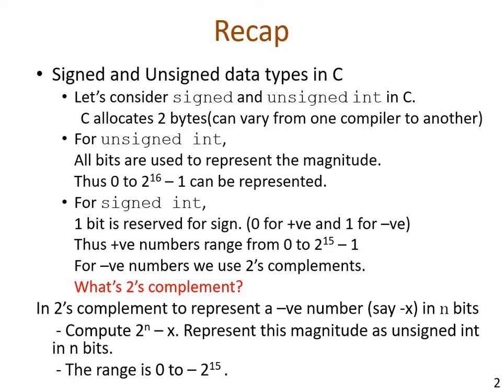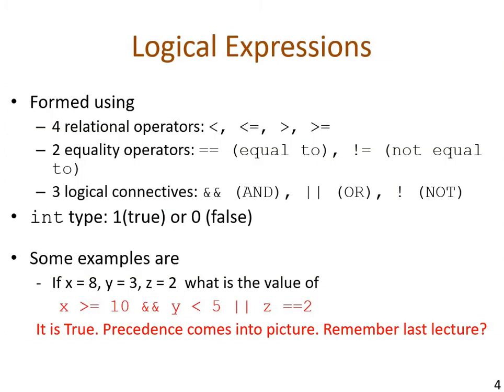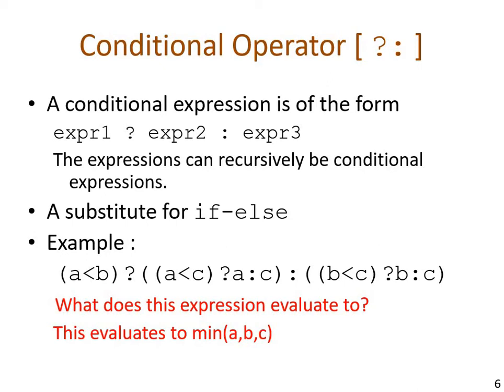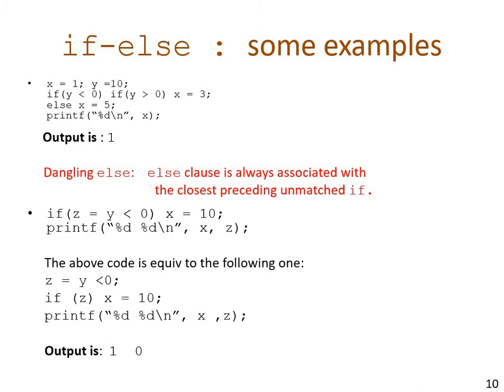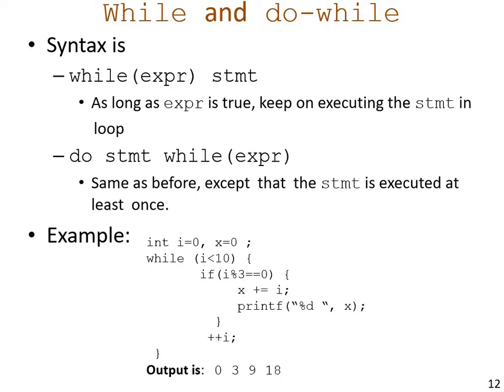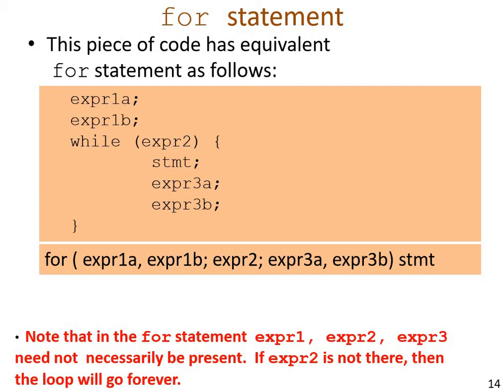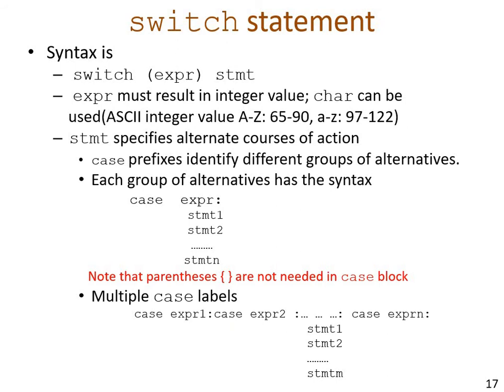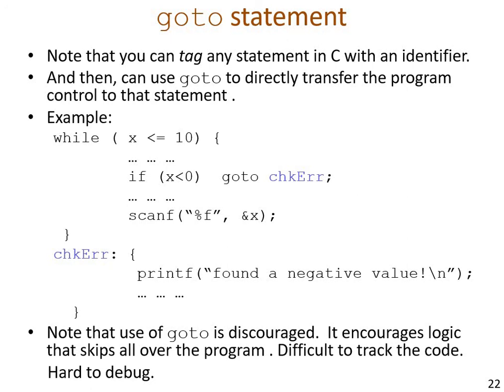C Language Programming Conditional Statements & Loops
Covering Last week recap and in this video we are covering Logical Expressions, 4 relational operators 2 equality operators: == [equal to], != [not equal to], 3 logical connectives: && [AND], || [OR], ! [NOT], Conditional Statements & Loops, If-Else Statement with Syntax and Example, While, Do-While Loops with Syntax and Example, For Loop with Syntax and Example, Switch Case with Syntax and Example, Power of Break Statement with Syntax and Example, Continue Statement with Syntax and Example.

⏲️Time Stamps⏲️
00:00 Recap
03:04 Logical Expressions
05:04 Ternary Operator ? :
06:40 Conditional Statements - If, If Else
10:17 Control Statements While, Do-While
12:17 For Loop
16:03 Switch Case
18:54 Break Statement
19:35 Continue Statement
20:26 Thank you, goodbye and please SUBSCRIBE

🎬 Production Credits
✍️ Edited by: @creative hobby club
📷 Filmed by: @ creative hobby club
💡 Produced by: @ creative hobby club
ℹ️ Video Title: C Language Programming Conditional Statements & Loops | Learning Challenge | Get Set On | Fun Days

📜 About Creative Hobby Club
We present activity videos showing interesting, funny and creative ways to learn new things in a new way to inspire, entertain & inculcate knowledge.

This will hopefully inspire the children to be creative and have some fun. We hope you enjoy our family, friendly, fun and adventures. Fun with Rangoli Designs, Cake Designs, Kids Experiments, Learning Technology, For Learning Computer Language we should start with C Language, which will give flexibility in learning other languages easily once we get grip on C Language. Maybe it will inspire you too!

Our channel is for people of all ages and we are committed to safe, fun and clean family videos at all times.